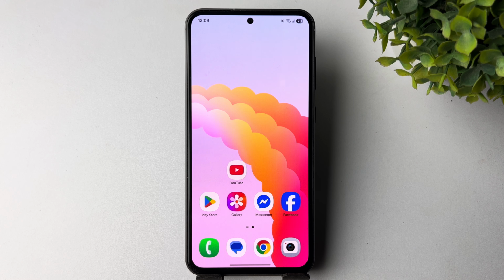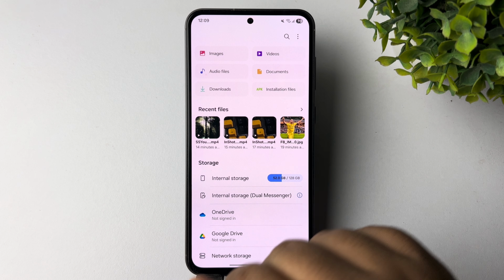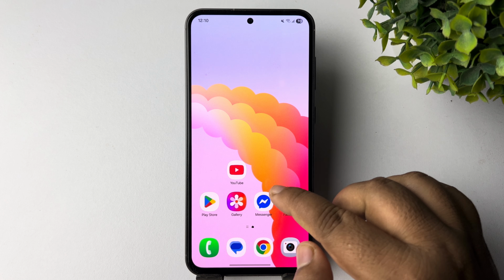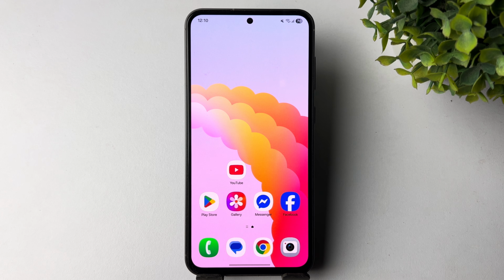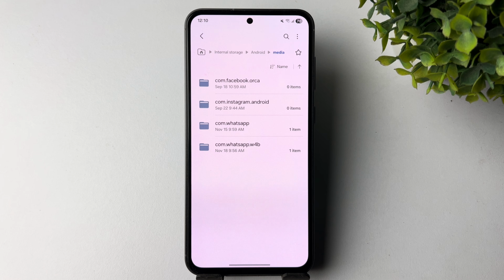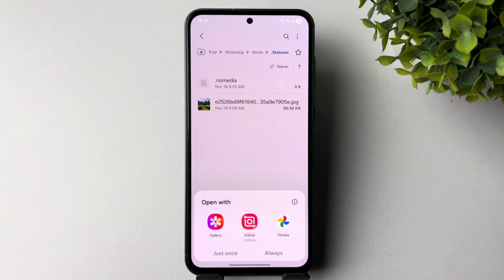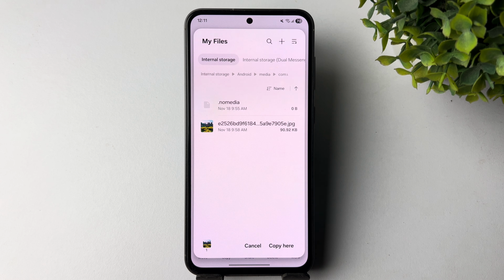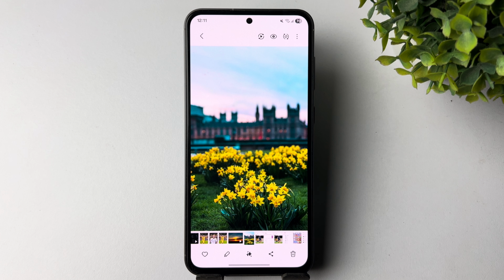How to Save WhatsApp Status Without Any App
Learn how to save WhatsApp Status without using any third-party app! This step-by-step guide shows you how to download photos and videos from status updates directly on your Android or iPhone, keeping your favorite statuses easily accessible.